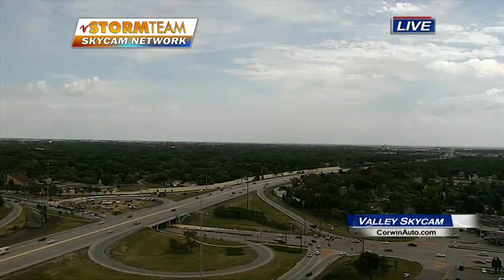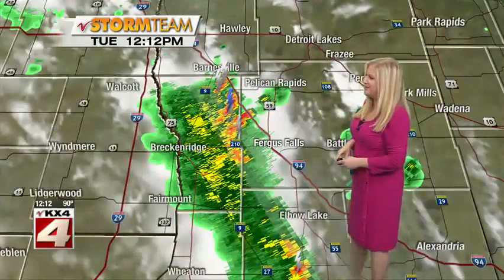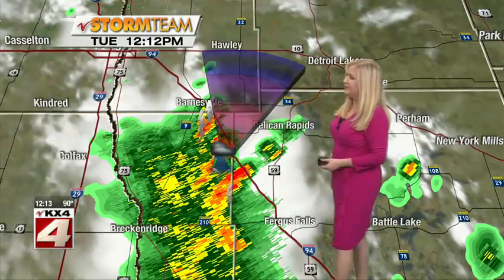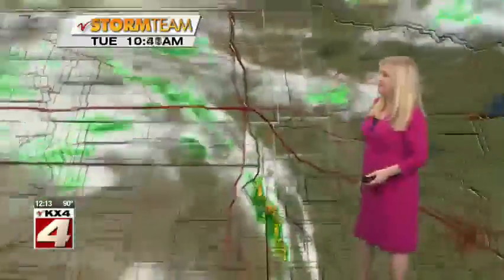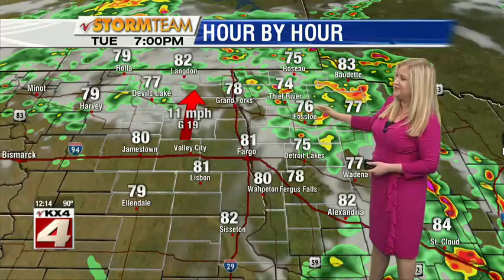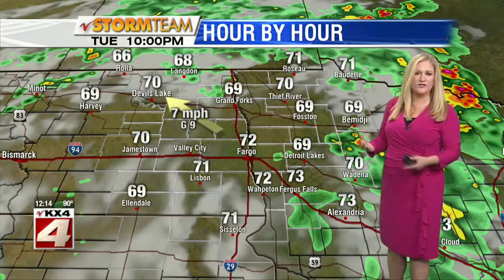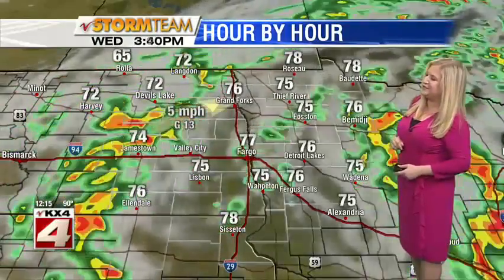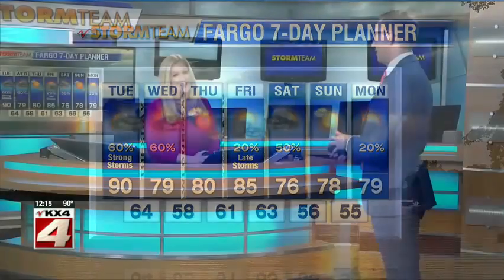Weather Noon Update May 29